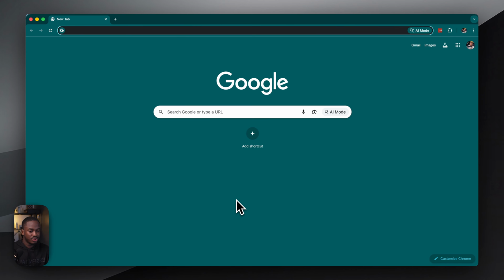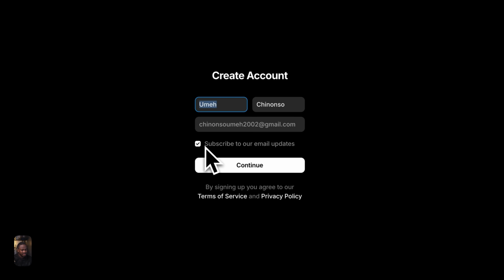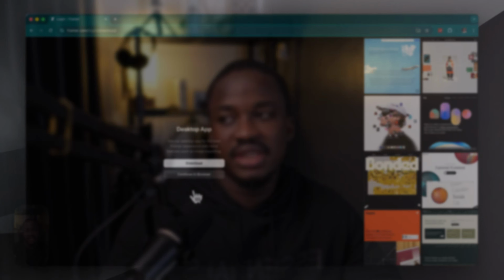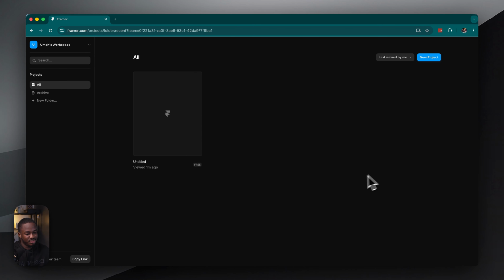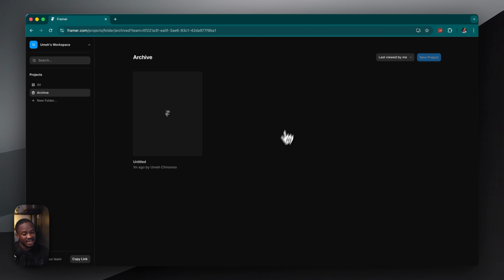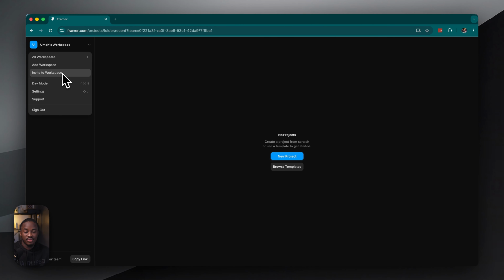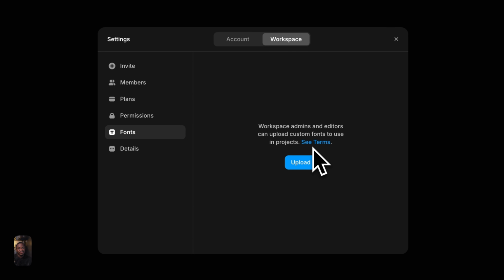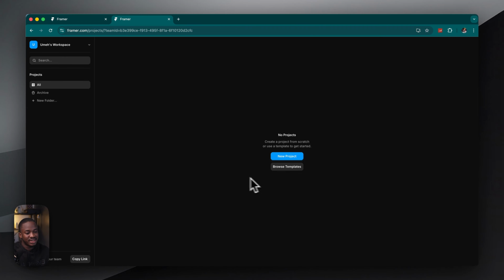Framer Mastery Course : Create Your First Account in Minutes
In Part 2 of my Framer Mastery course, I guide you step-by-step on how to create a Framer account from scratch, so you can get started without confusion or delays.

In this video, you’ll learn:
- How to sign up for Framer correctly
- Account setup tips every beginner should know
- How to navigate the first steps inside Framer

By the end of this tutorial, your Framer account will be ready, and you’ll be fully set up to start building your first projects. This is perfect for anyone who’s never used Framer before.

If you want 1-on-1 mentorship, guidance, and direct feedback while learning Framer, I offer private mentorship for beginners and creatives looking to level up faster.

Watch the Full Framer Mastery Series